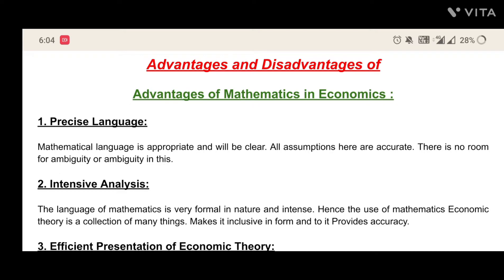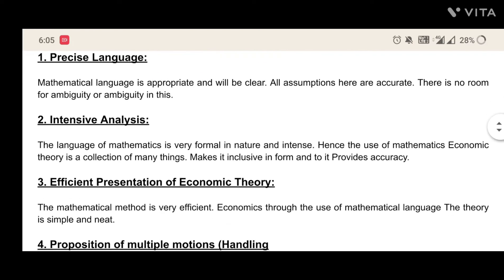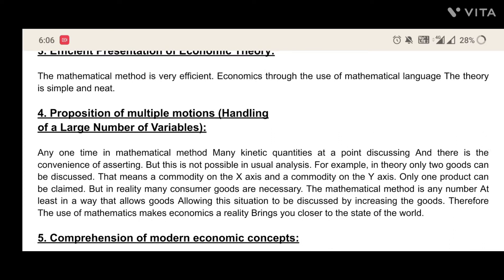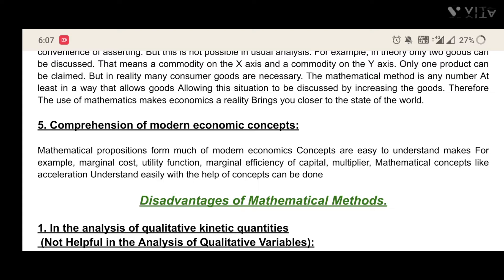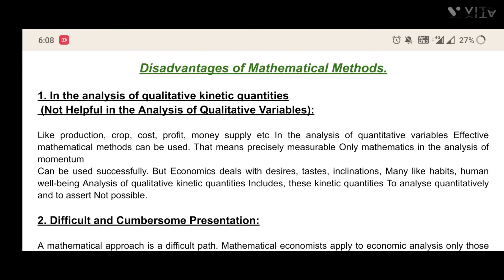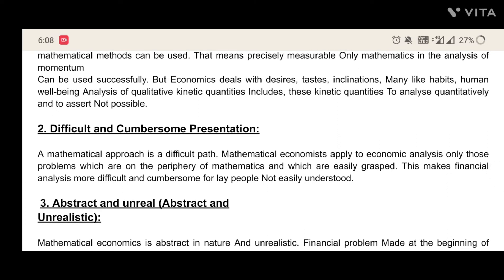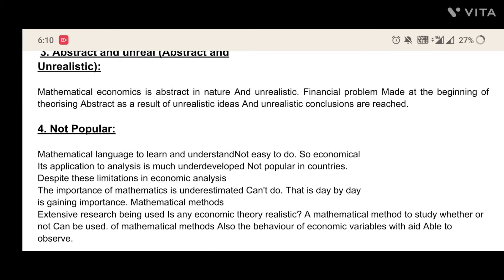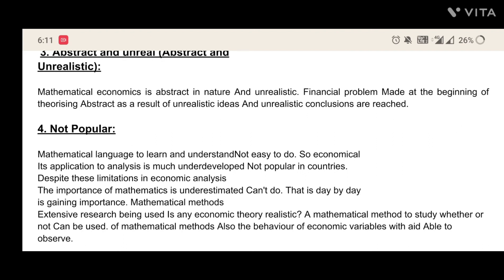Advantages and Disadvantages of mathematical Economics | English Notes